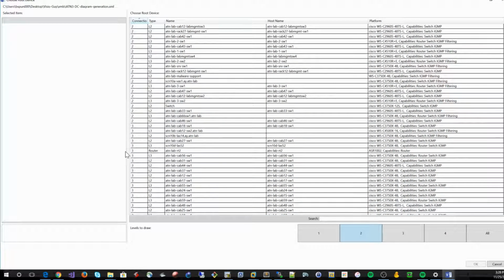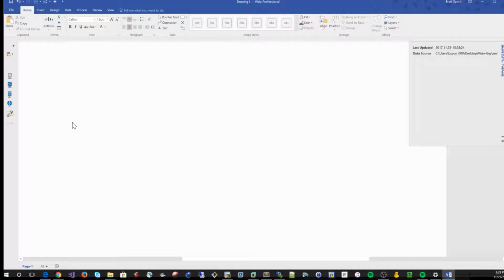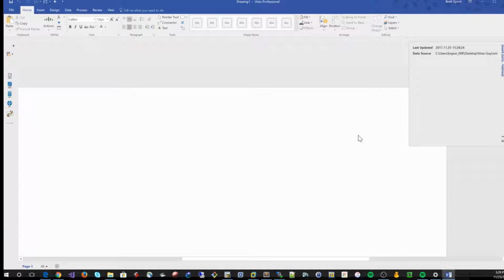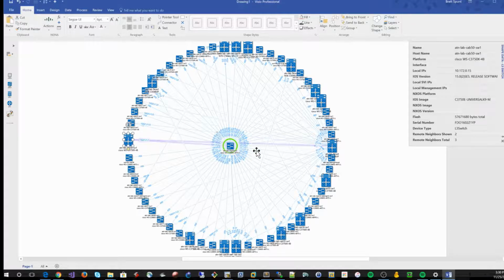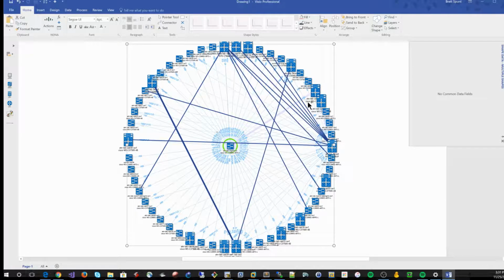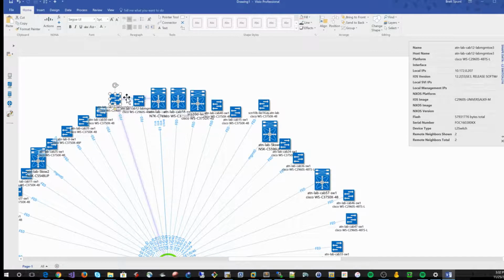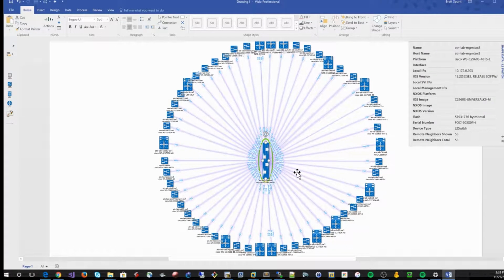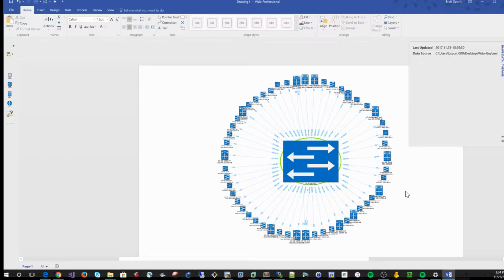NDNA Diagram Generator Mgmt networks for Large Diagrams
NDNA Diagram Generator | Building Mgmt networks for Large DataCenters